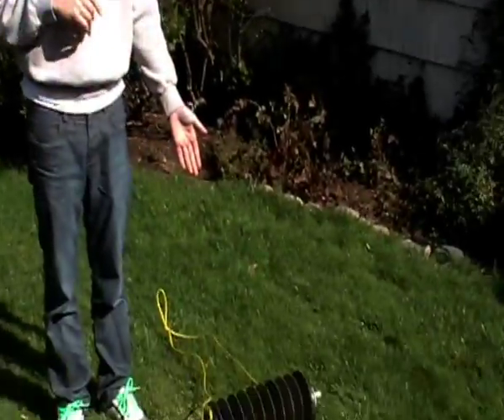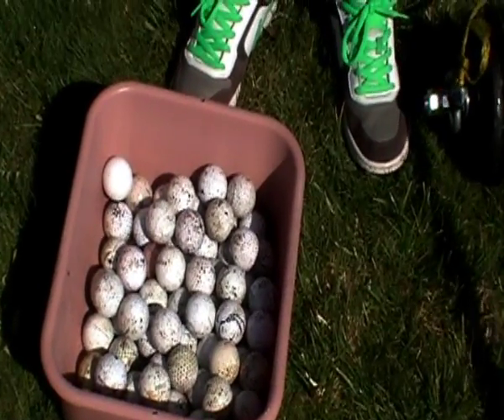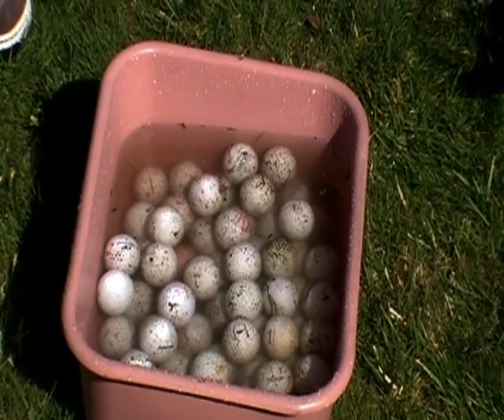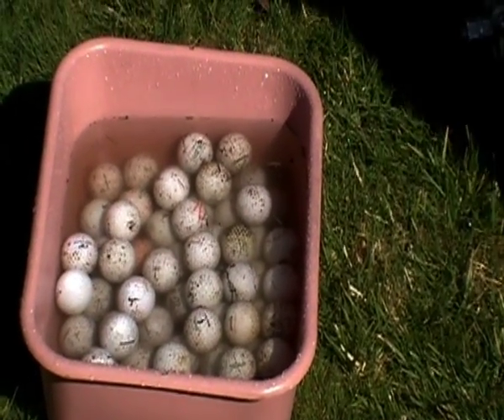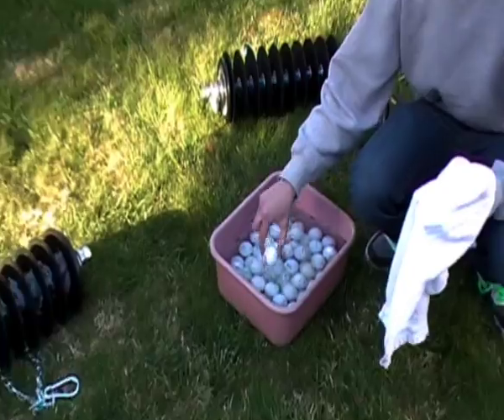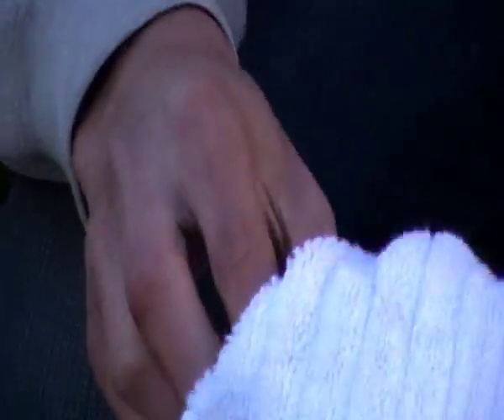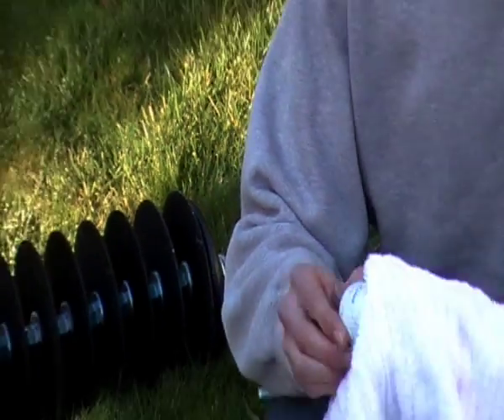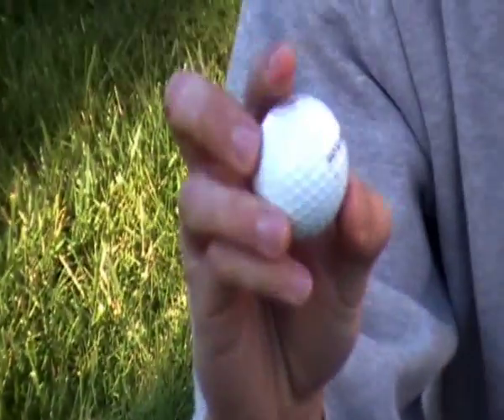How To Clean Your Golf Balls